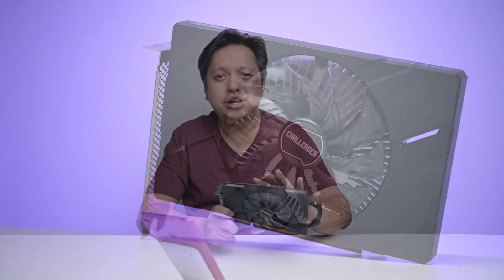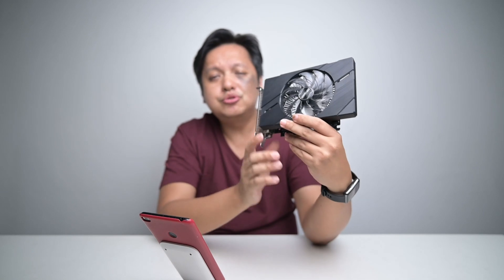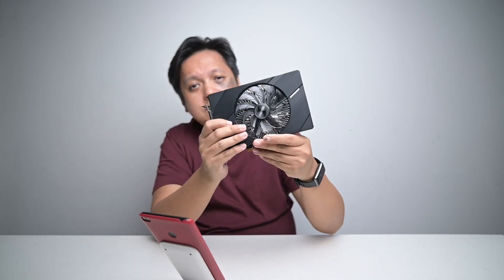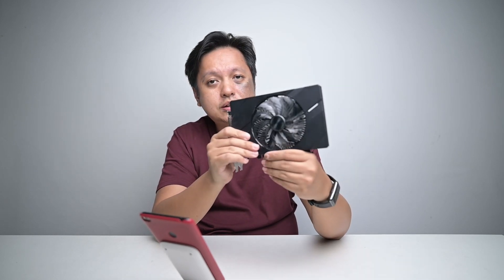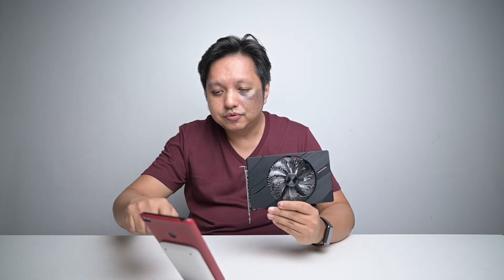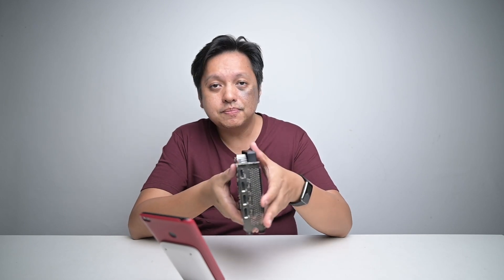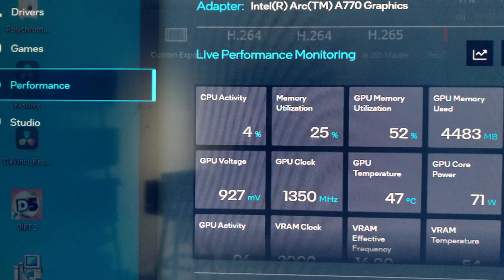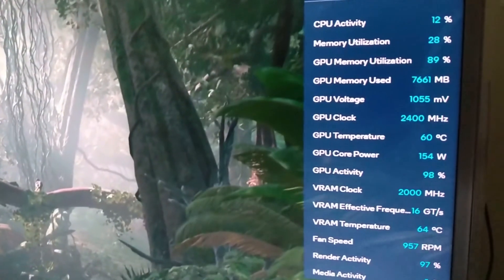Intel ARC A380 with ASRock - My thoughts on the ARC A380 and how it can benefit YOU!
Well this video is about the intel Arc A380 and believe it or not I've actually been testing it since September but it's week after week of new ideas to test and those tests aren't all successful, not forgetting the many weeks of other works like for events and all. It's so tough to piece my thoughts together until now that is.

There's not much to speak about it through text, I can't summarize the lengthy video but what I can do is to provide you the timestamps.

0:00 Introduction
1:00 Appearance - Intel Arc A380 Challenger ITX 6GB OC
3:03 Gaming is not the ARC A380's strong point
4:15 Must Re-BAR
5:49 Thermals and Power Draw, and some thoughts on design
7:35 Another matter about games - non DX12 games have problem
8:25 Intel ARC A380's strength is in AV1 encoding (VERY LENGTHY!)
10:03 AV1 availability for cheap!
11:17 Best part is it (Intel ARC A380) can be used as Add-on card
12:49 AMD system with Nvidia main card and Intel ARC A380!